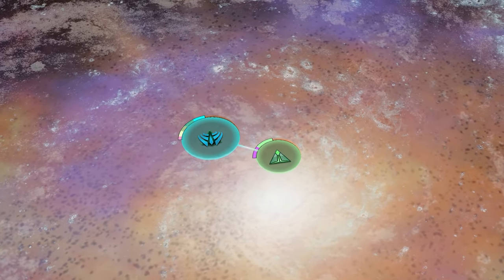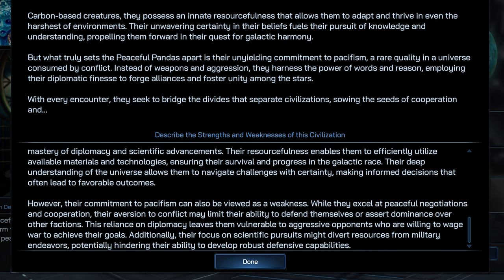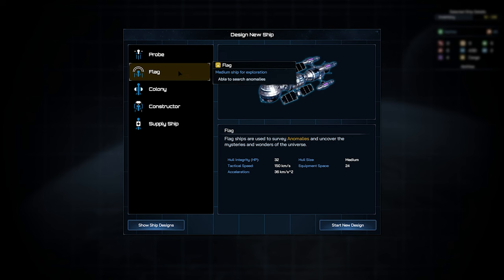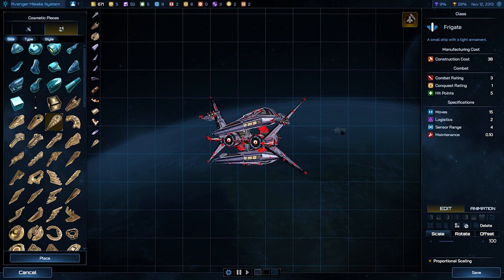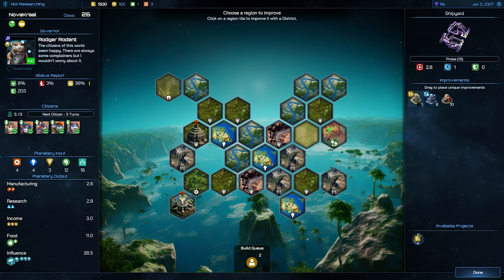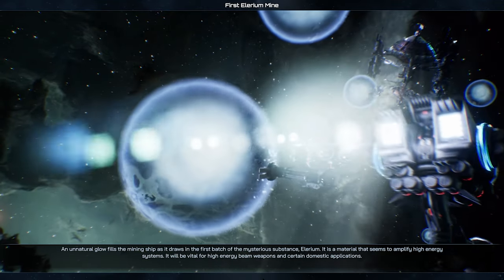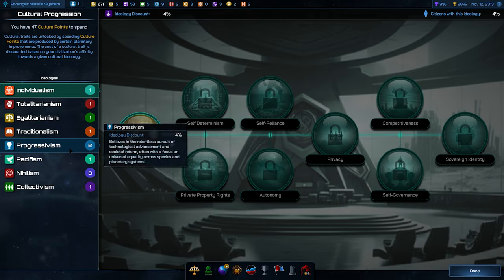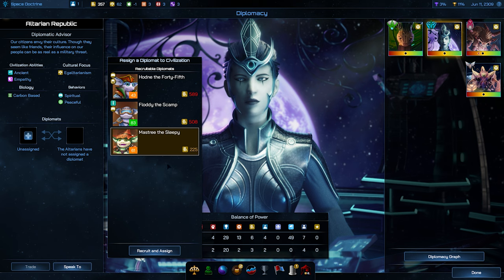The INSANELY CUSTOM Space Strategy Game - Galactic Civilizations IV: Supernova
| In this sponsored video I'm introducing 5 key features & gameplay areas where Galactic Civilizations 4 Supernova stands out or has evolved into something much greater. Galactic Civilizations IV Supernova has AlienGPT, a Civilization Creator with its HUGE customization possibilities, a fantastical ship builder, and the 4X strategy game fundamentals of planet management & space combat. So let's see what Gal civ 4 has to offer, with thanks to Stardock (publishers) for sponsoring this video gaming strategy 4x ad @stardockgames

Timecards:
0:00 - Galactic Civilizations IV: Supernova
0:25 - Alien GPT & Civ Customization!
3:10 - A Fantastical Ship Builder
6:35 - Planets, Ships & Combat in Gal Civ 4
9:48 - Worldbuilding: Events, Lore & Ideology
11:12 - Civ Progression & Cultures